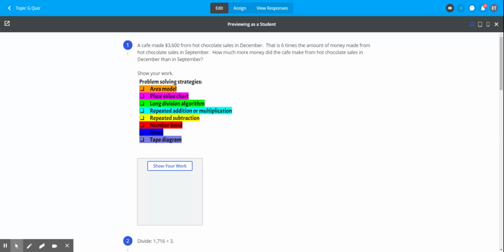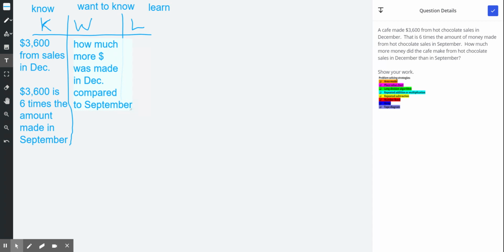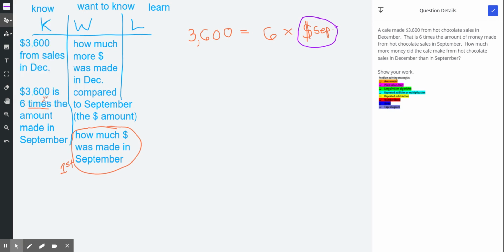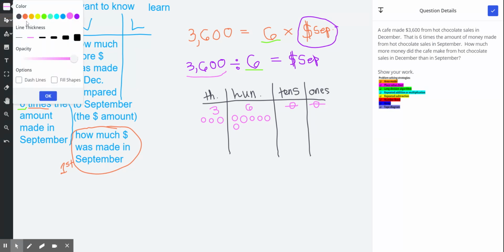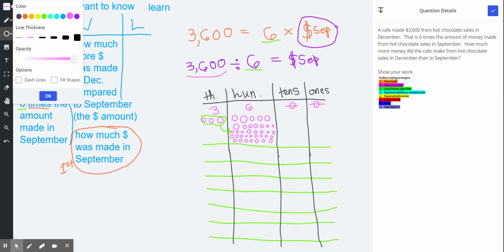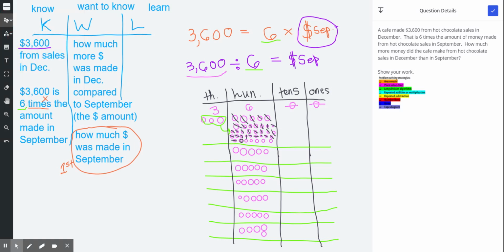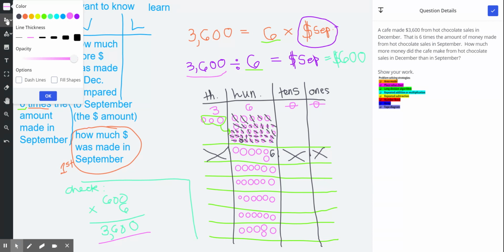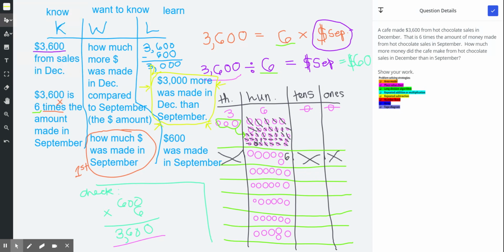Topic G Quiz - Formative- Question 1